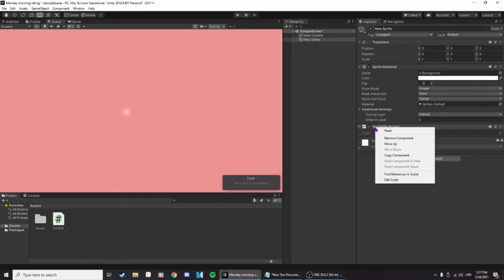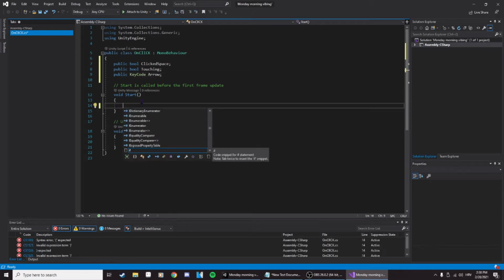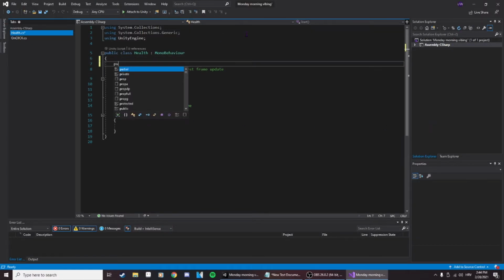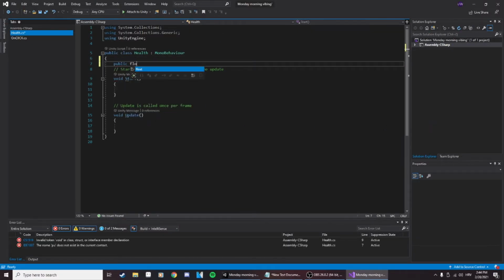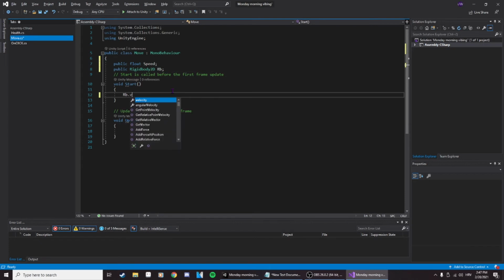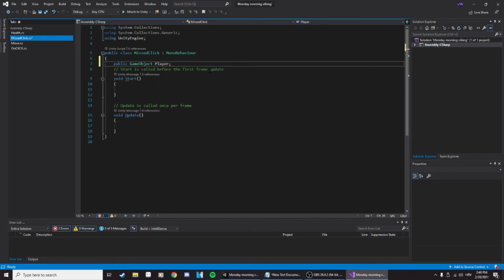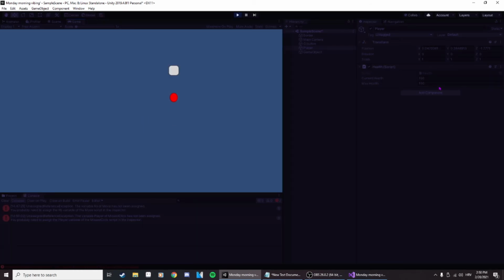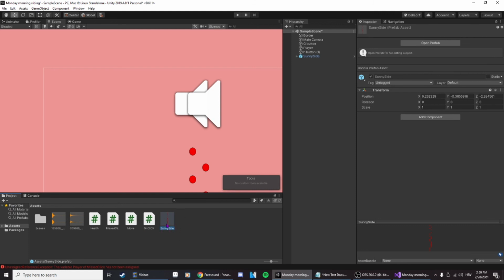How to make a Friday Night Funkin' clone in unity in 15 minutes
Today we shall make a Friday Night Funkin' clone in 15 minutes.
This is a great way to get into rythm games.